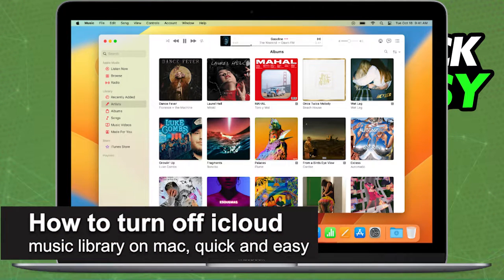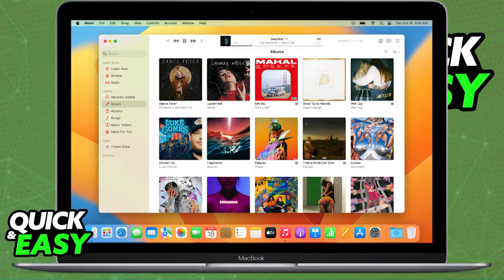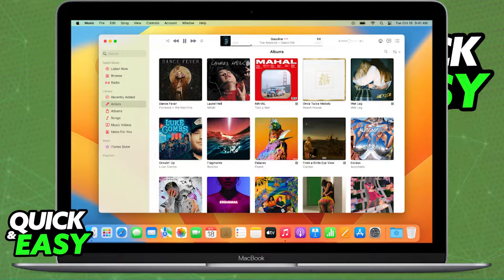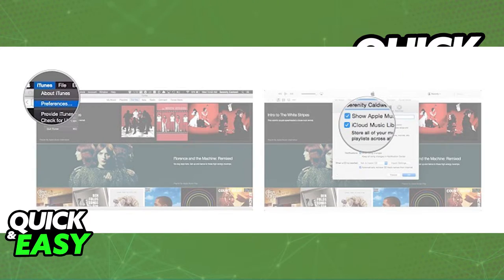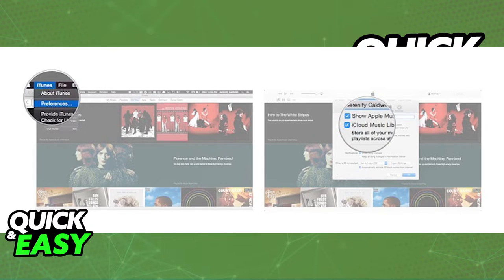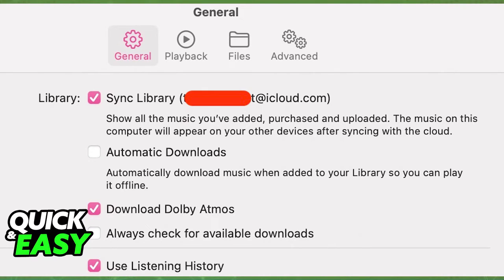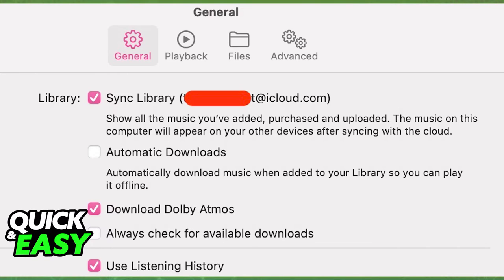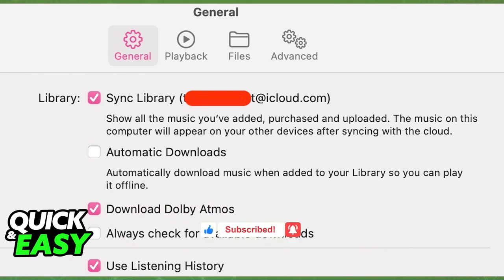How To Turn Off iCloud Music Library on Mac (EASY!)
In this video I will show you how to turn off icloud music library on mac.

I hope I have helped you with the video!